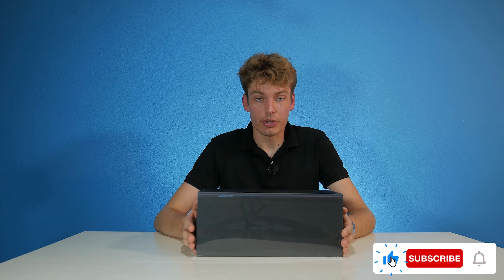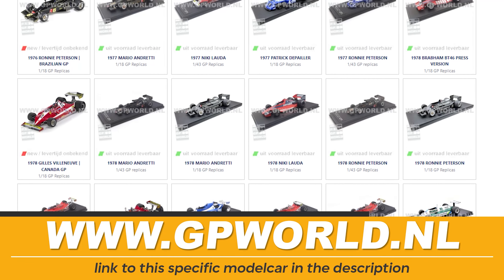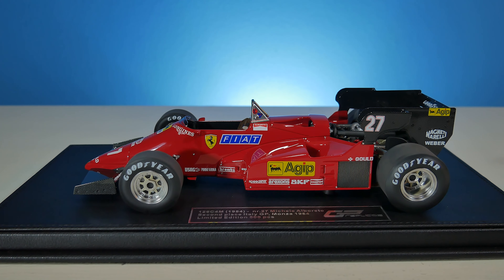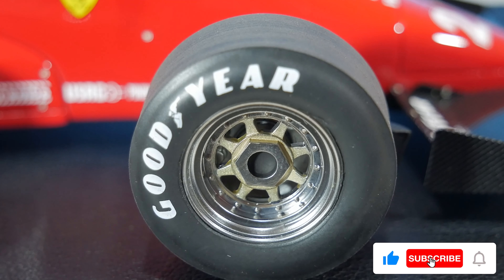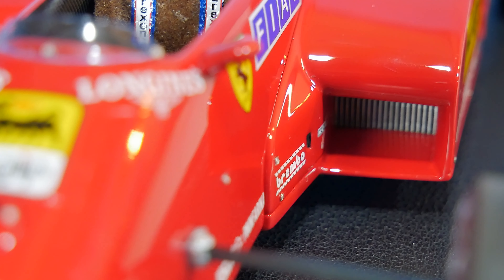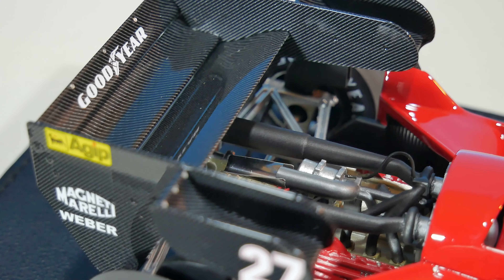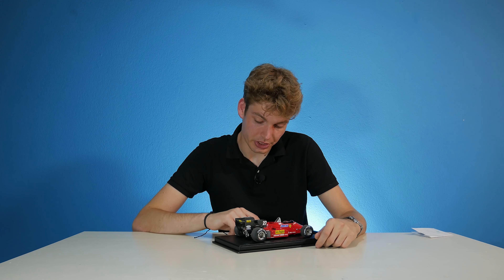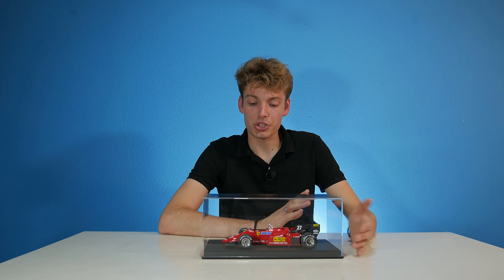GP Replicas 1/18 Michele Alboreto Ferrari 126C4M 1984 | Unboxing & Review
Michele Alboreto Ferrari 126C4M 1984 Model Car by GP Replicas 1/18 Unboxing & Review! Today were taking a look at another brightly colored red Ferrari from the year 1984, this time driven by Michele Alboreto.

➡️ Timestamps:
00:00 Intro
00:13 Sponsor "GPWorld"
00:43 Overview
03:27 Epilogue